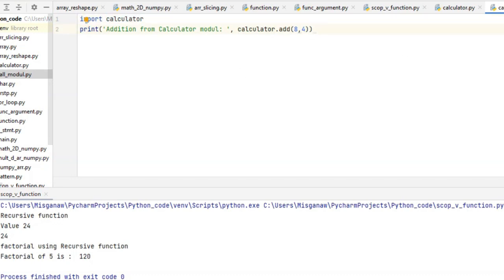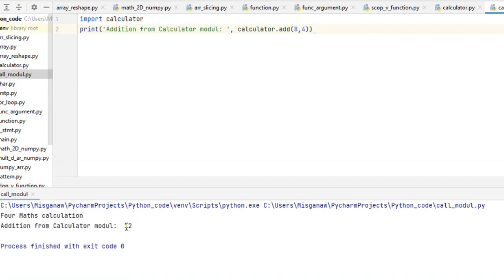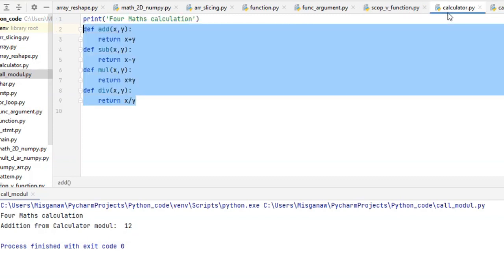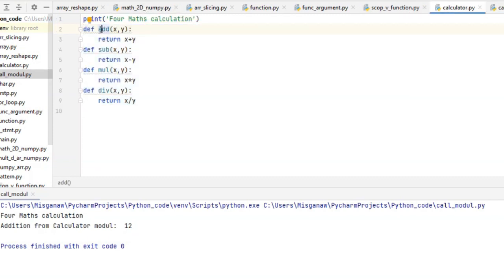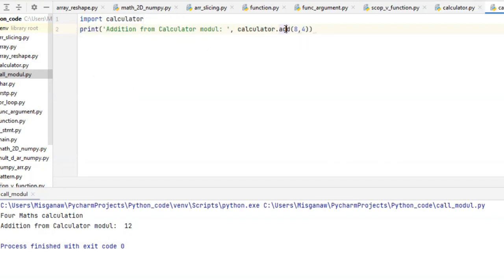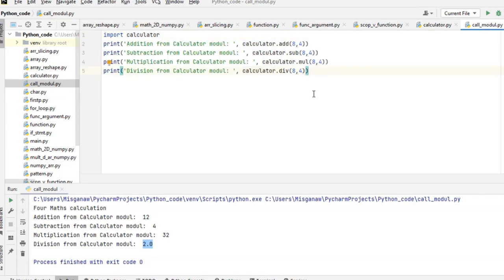Python tutorial 23: Functions | ኢትዮጵ computing.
In this video, I presented about How you play with functions in Python.